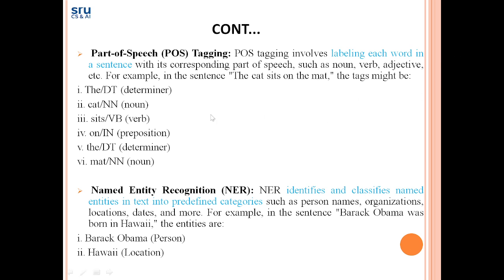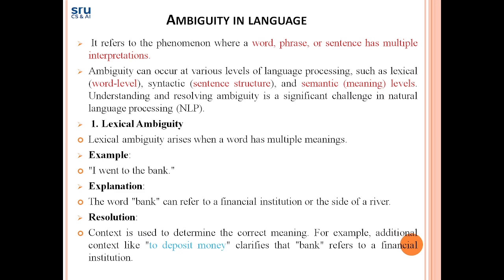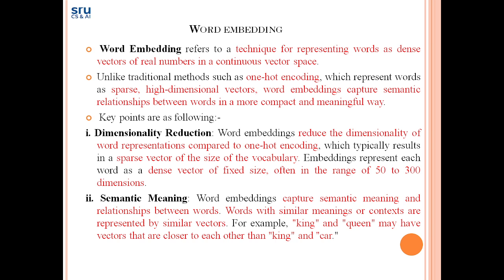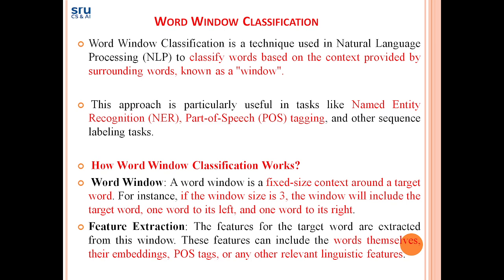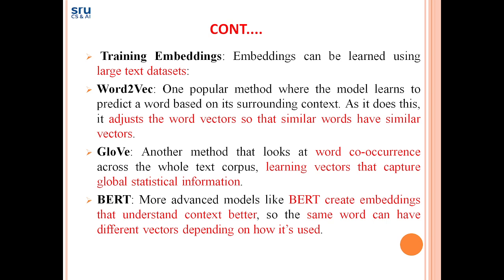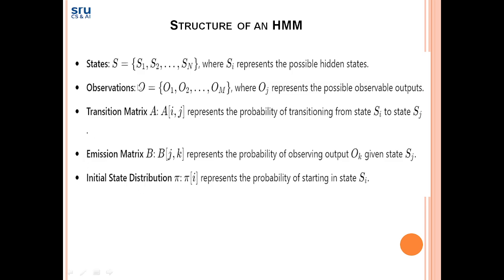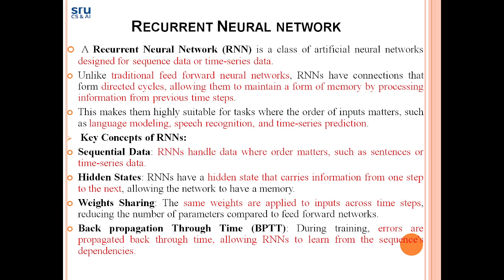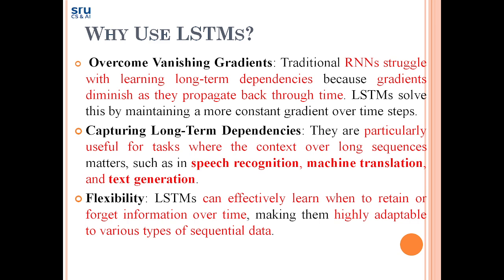Natural Language Processing (lecture-01)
Introduction, Ambiguity in language, Segmentation, Stemming, Tokenization, Representation of word, Sentence, Word embedding, Word Senses, Linguistic Structure: Dependency Parsing. Word Window Classification, Neural Networks for text, N-gram Language Models, Perplexity, Hidden Markov Models, Viterbi algorithm, Recurrent Neural network, Vanishing Gradients and exploding gradient. LSTM (Long sort term memory),